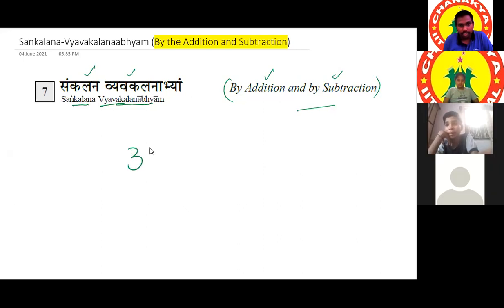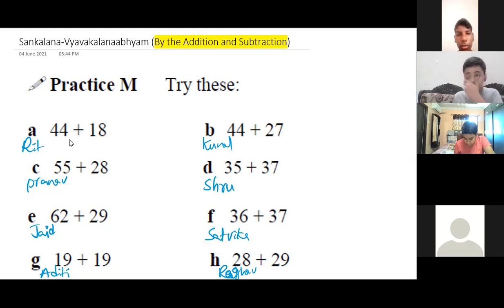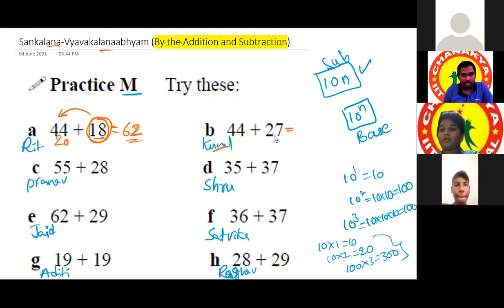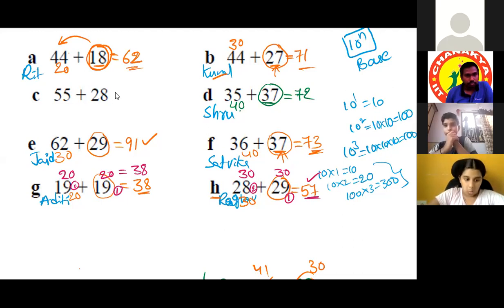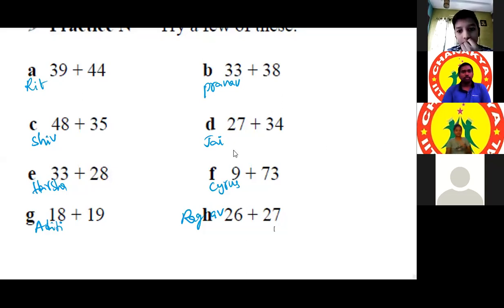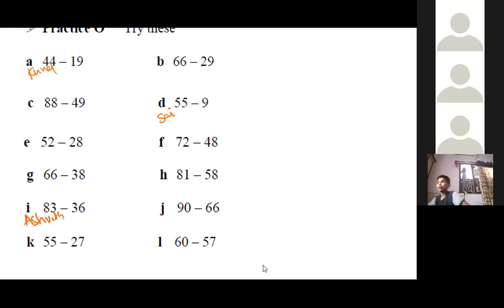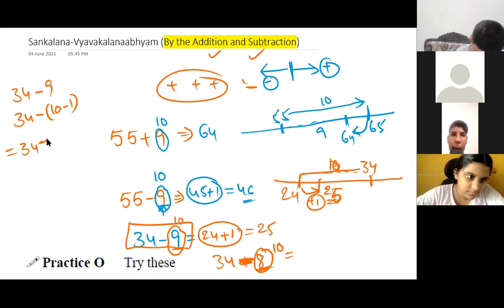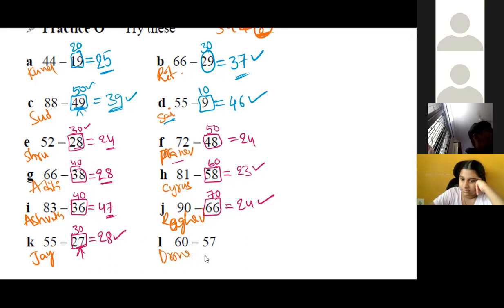Vedic Math, SANKALANA Dated 17-06-2021